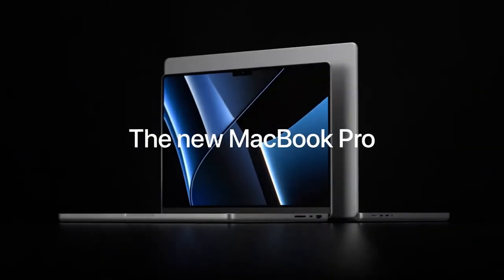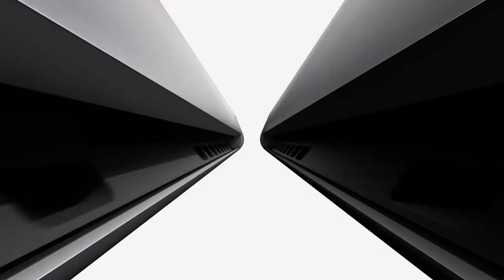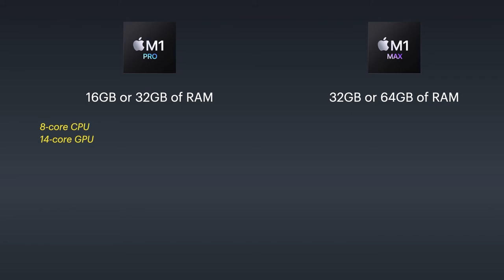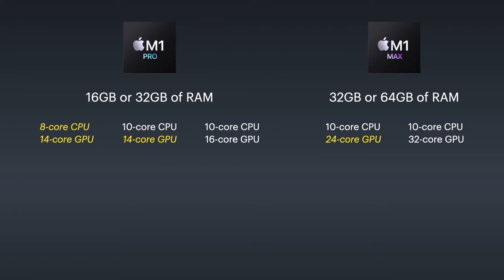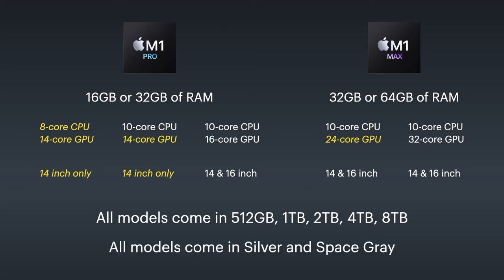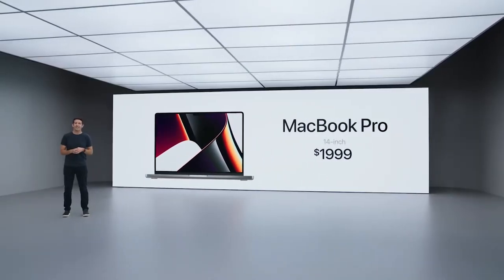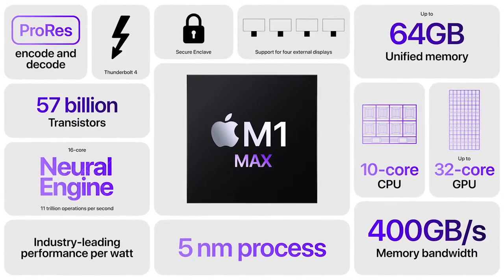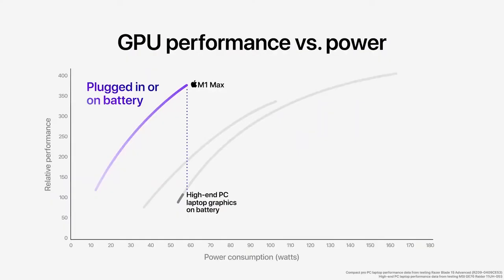M1 Pro and M1 Max! Which one is best for you?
Apple's newest professional laptops are remarkably powerful! Should you get one?